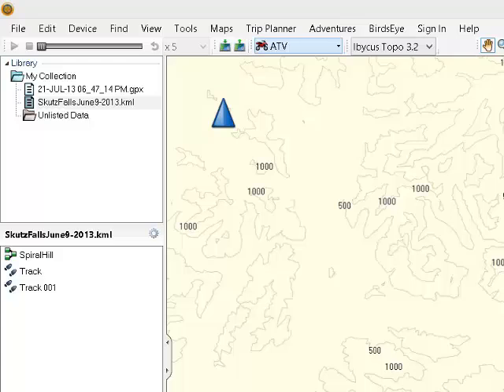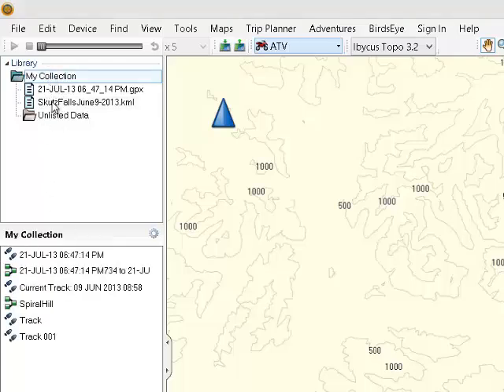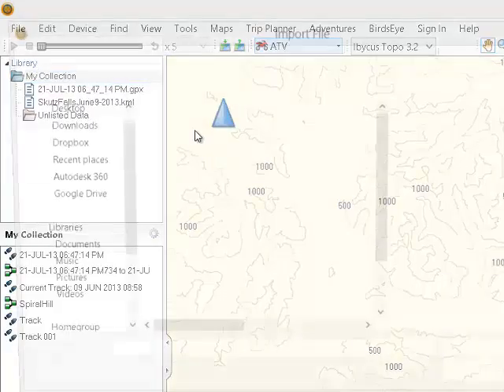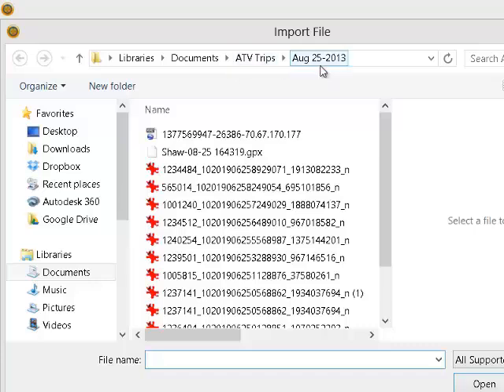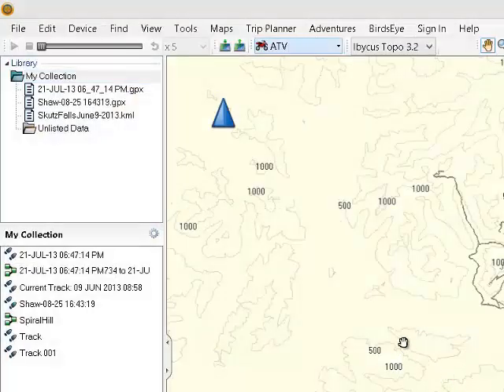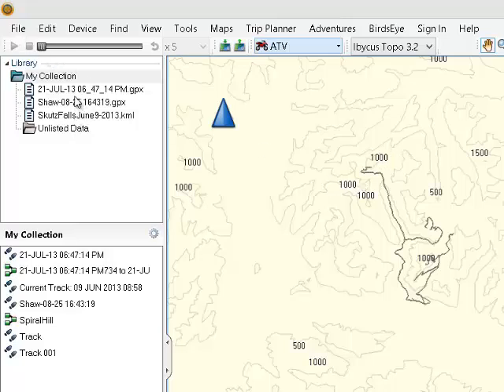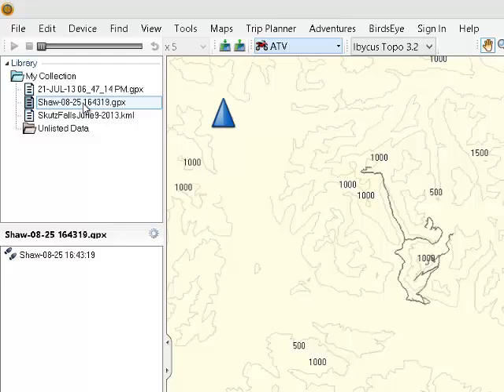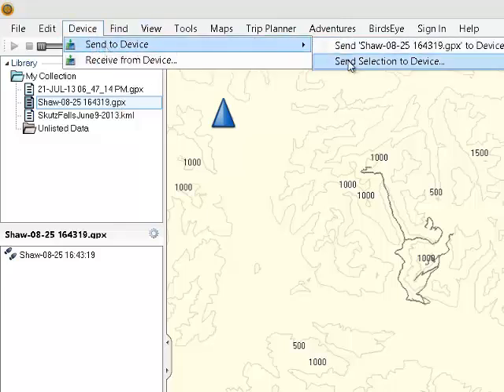Adding a GPX file to Basemap and to Garmin GPS